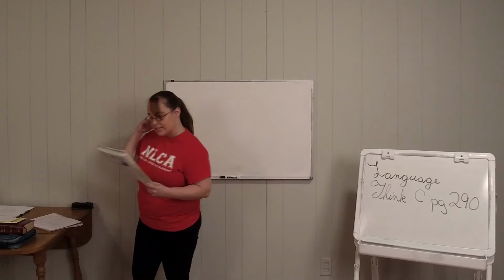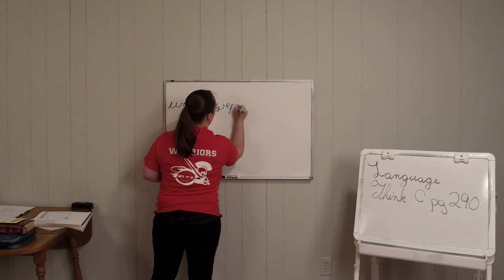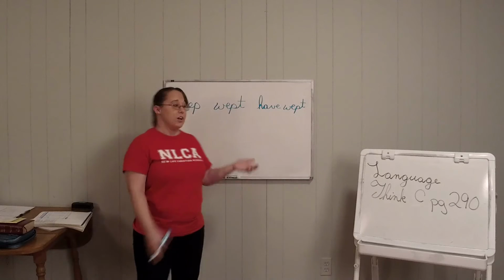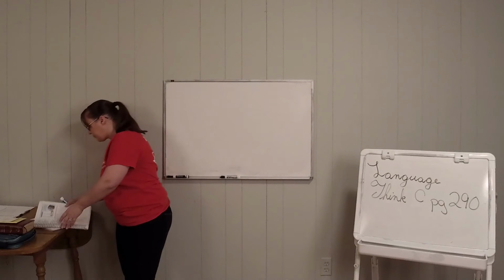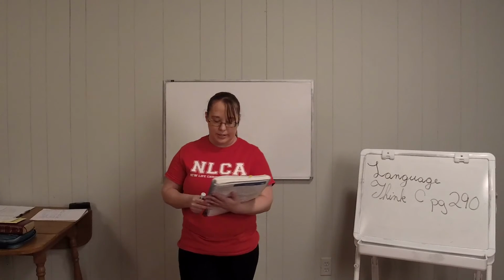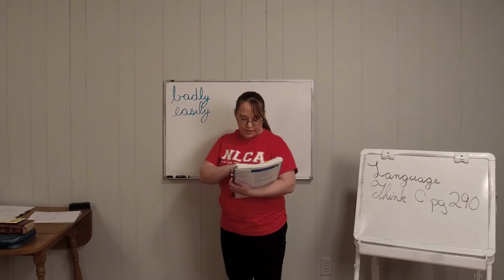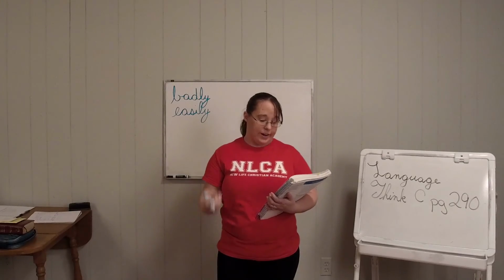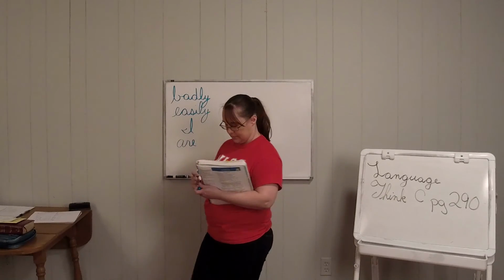Language B: Page 290 - Think C (Mrs. Sewell)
Language B:  Page 290 - Think C